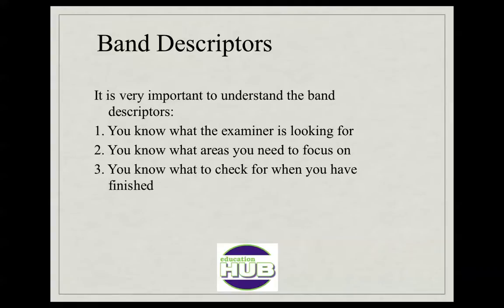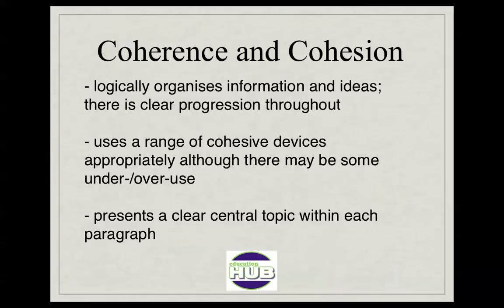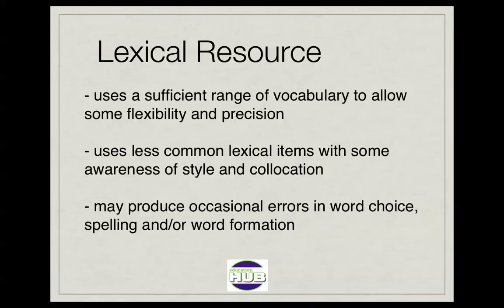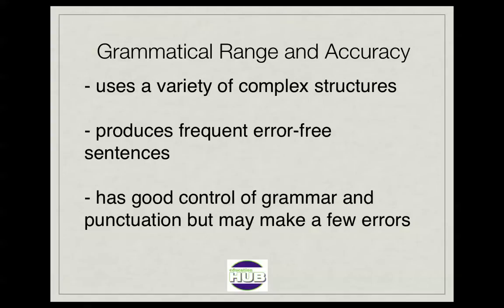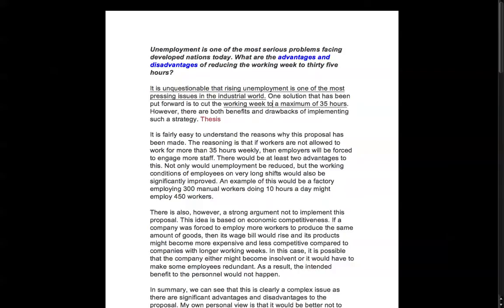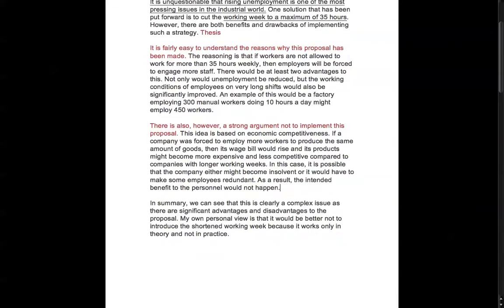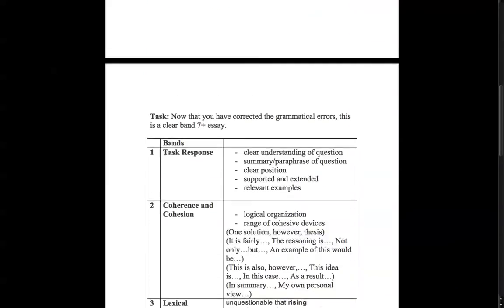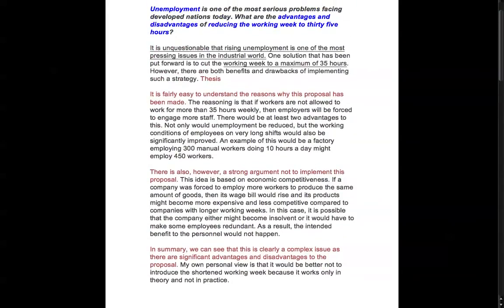IELTS Writing - Essay - How to score Band 7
General English:
Beginners English: